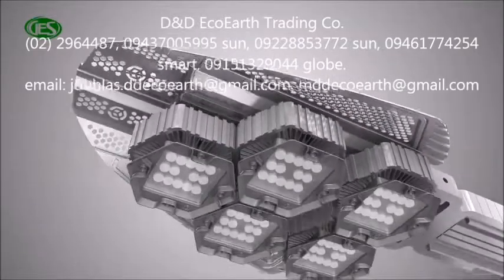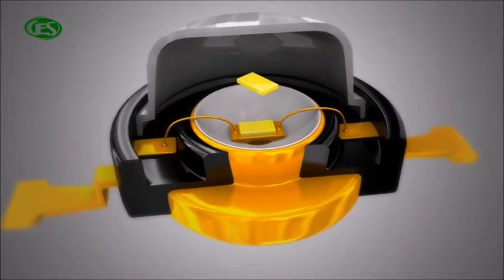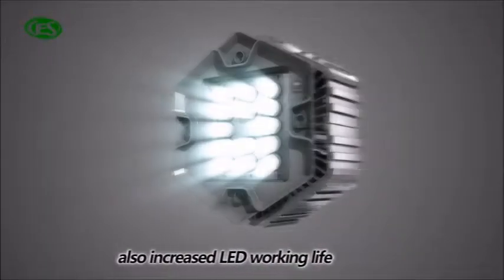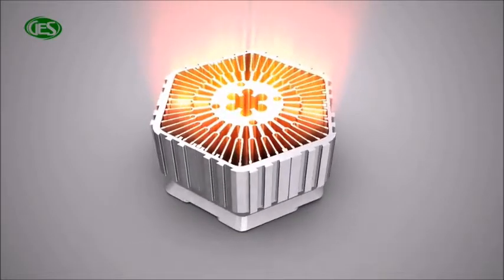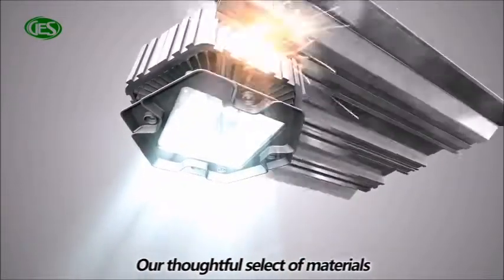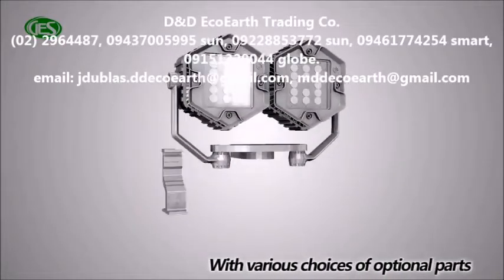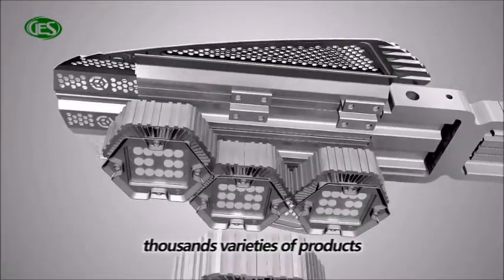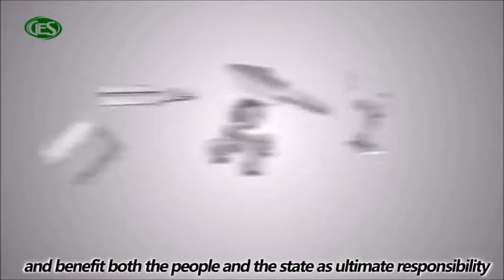GES STREET LIGHT VID by D&D EcoEarth Trading Co.